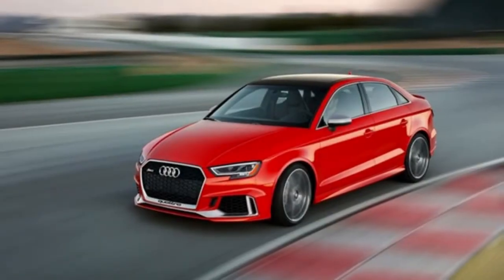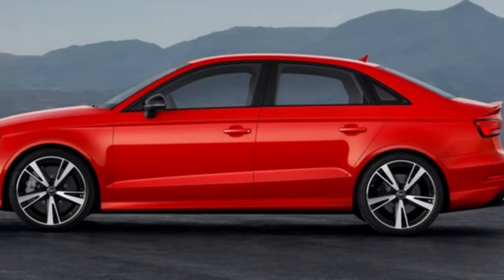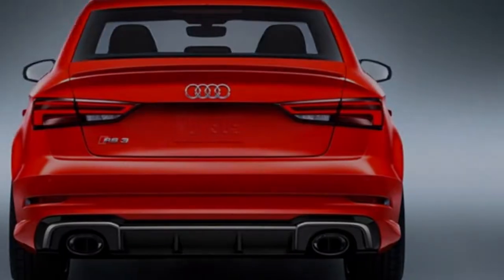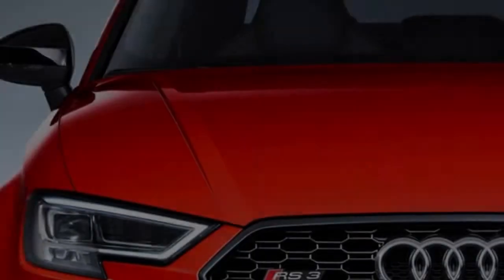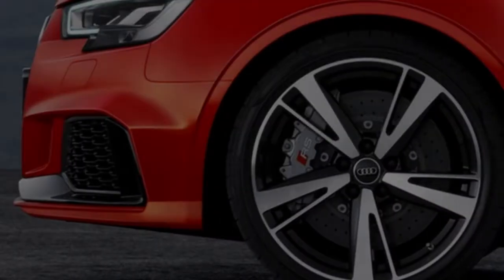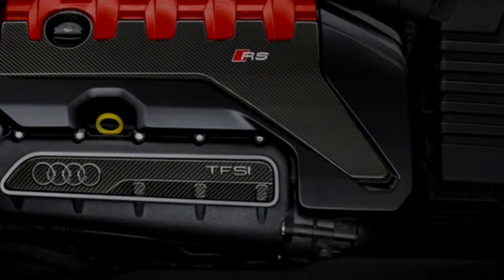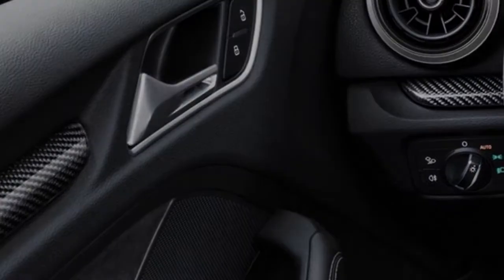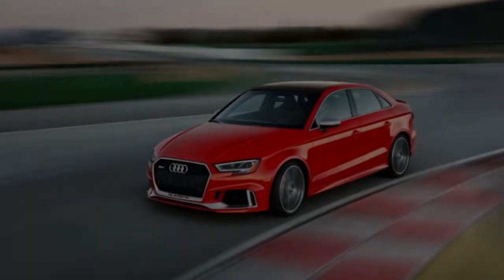2018 Audi RS 3 Sedan - The style of sport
2018 Audi RS 3 Sedan - The style of sport

The style of sport

The aggressive exterior of the 2018 RS 3 Sedan makes its presence felt. A signature RS Singleframe grille with quattro script brings its sport stature to the forefront, while the RS design exhaust outlets and rear lip spoiler embody its motorsport tuned performance.

The refined side of track inspired design

The Audi RS 3 Sedan brings a feeling of a motorsport heritage to the cockpit, fusing performance and elegance to create a driver oriented environment. The rush of the track meets the comfort of the road.